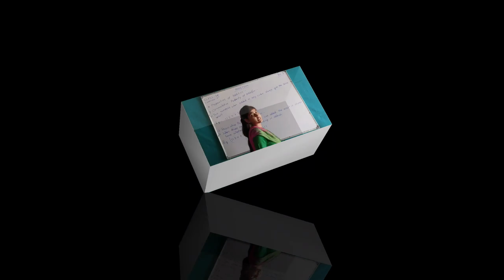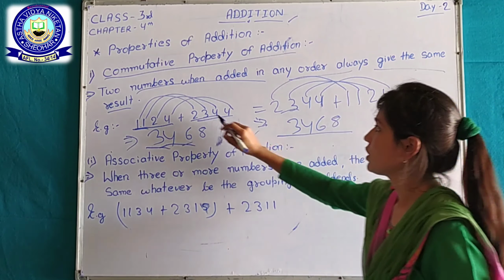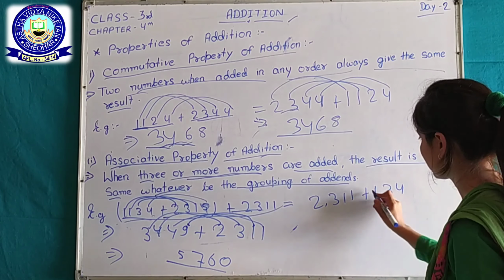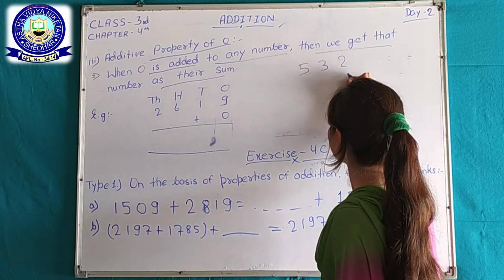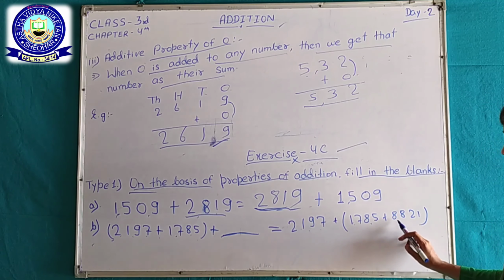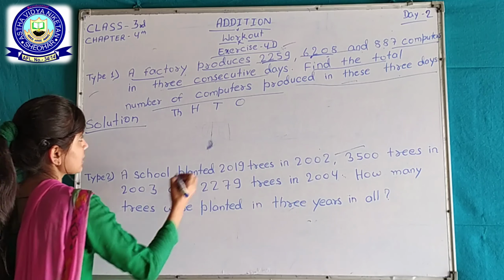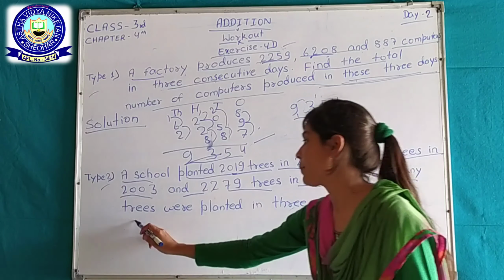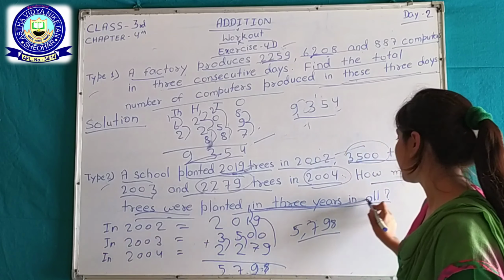Class - 3rd, Mathematics, Chap - 4 Addition, Lecture No - 2, By Vagisha Mam.